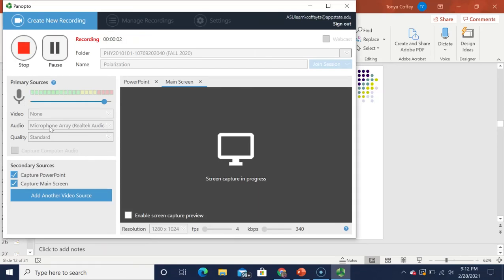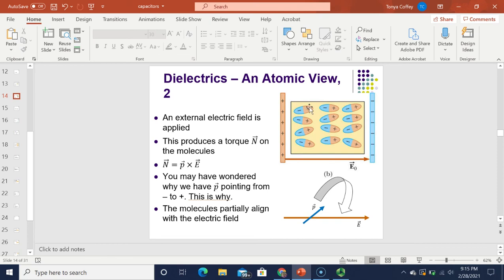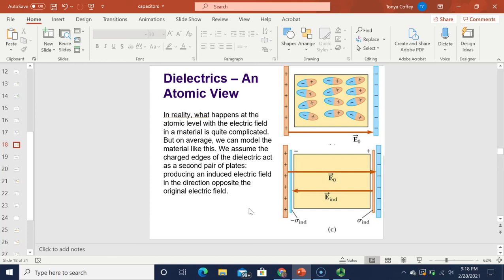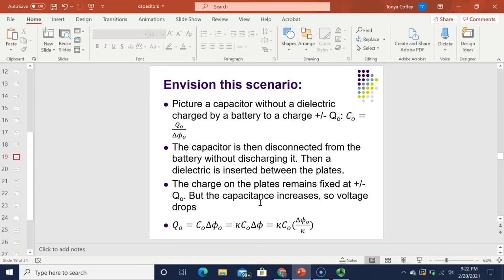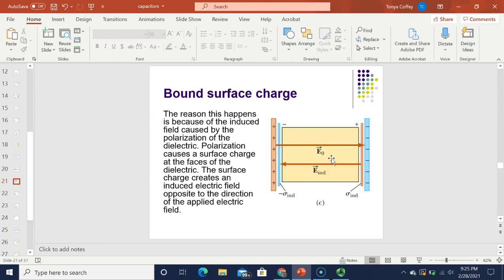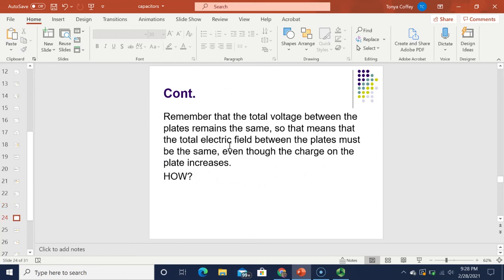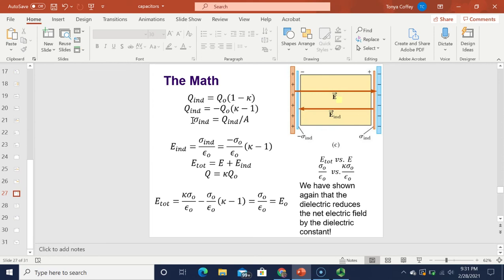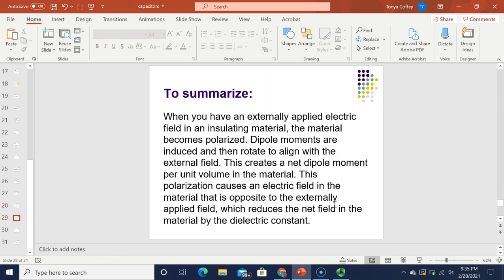Polarization of dielectrics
When you have an externally applied electric field in an insulating material, the material becomes polarized. Dipole moments are induced and then rotate to align with the external field. This creates a net dipole moment per unit volume in the material. This polarization causes an electric field in the material that is opposite to the externally applied field, which reduces the net field in the material by the dielectric constant.
I discuss these ideas and the equations that describe them.